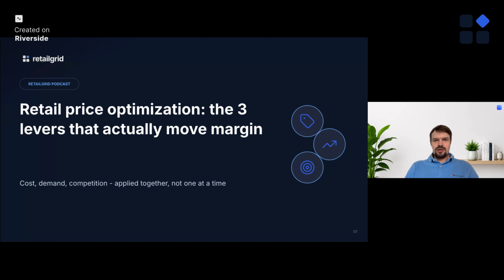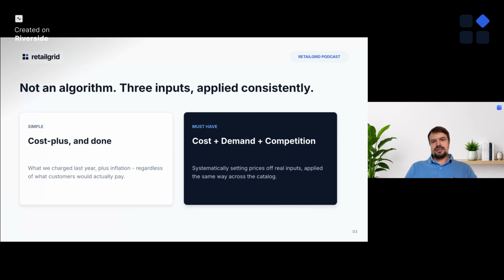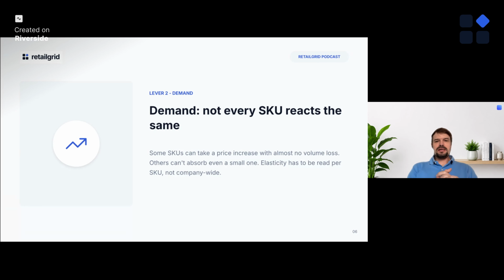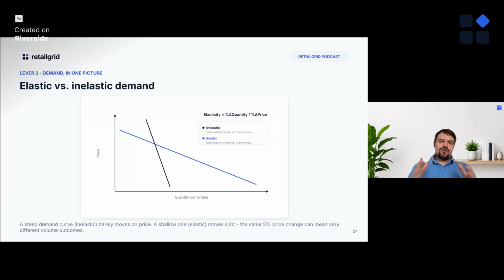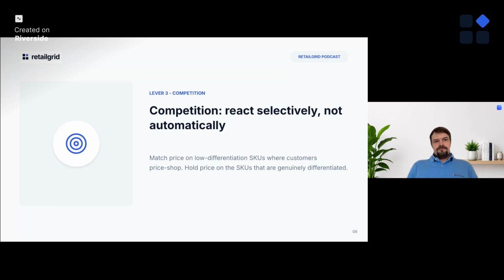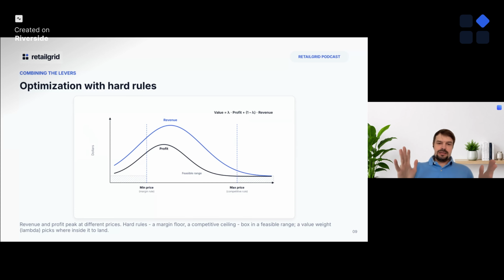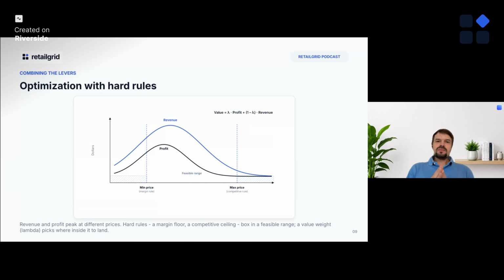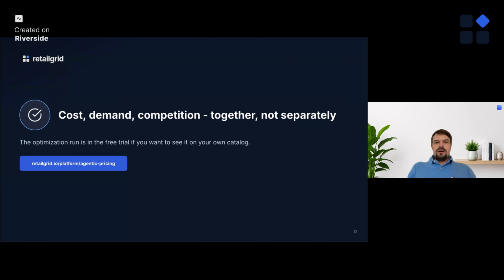Retailgrid Podcast - Price Optimization Fundamentals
Unlock the secrets of retail price optimization! In this episode of the Retail Grid Podcast, we dive into the essential components of effective pricing strategies that maximize profit and satisfy customers.

Key takeaways:

00:00 Introduction to Price Optimization
00:36 Understanding Cost-Plus Pricing
02:37 Analyzing Demand and Price Elasticity
05:36 The Role of Competition in Pricing
10:51 Strategies for Monitoring Prices

Join us as we explore how to balance cost, demand, and competition to find the optimal price for your products. What's your biggest challenge with pricing strategies? Drop it in the comments!